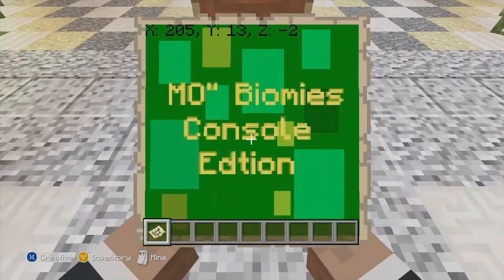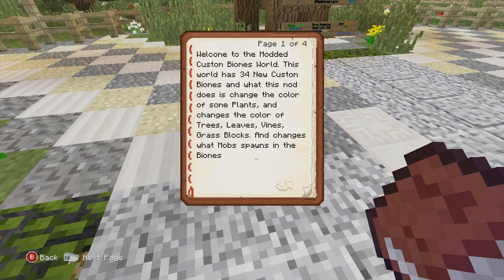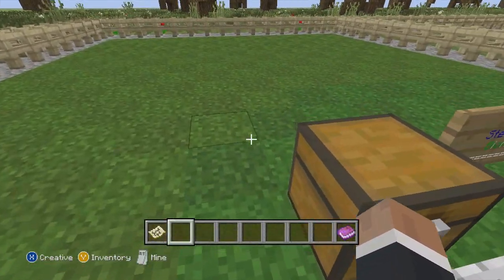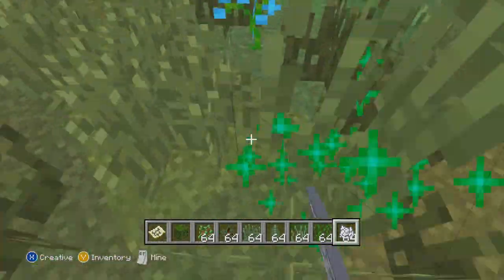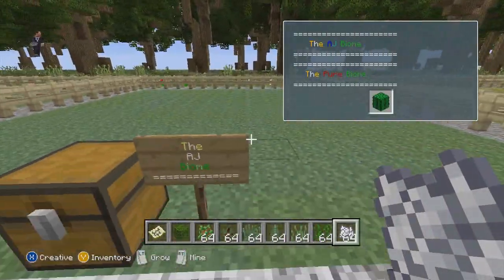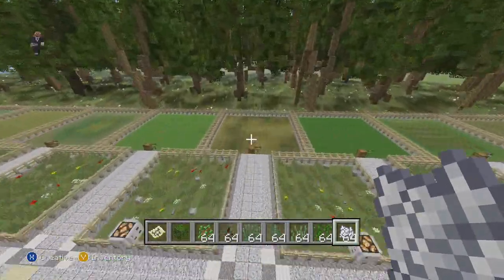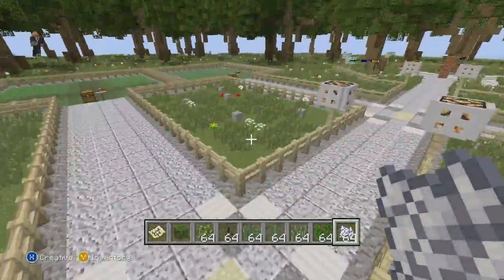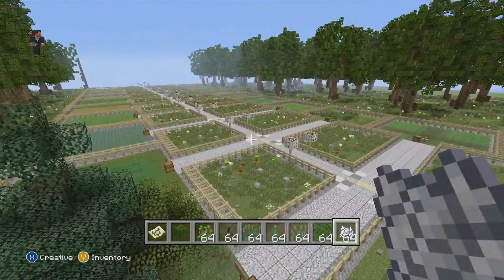Minecraft Xbox360/PS4/Wii U BIOME MOD! - NEW BIOMES MOD with 30+ BIOMES! (TU35)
NEW Minecraft Console (Minecraft PS3, PS4, PSVita, Xbox One, Xbox360) biome mods! MO' BIOMES MOD!

Follow The Building And Modding Group At

If you read this, comment " BIOME 420 SMOKE IT "